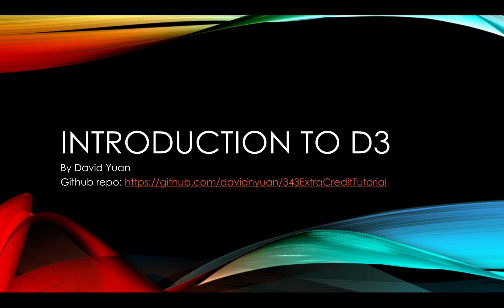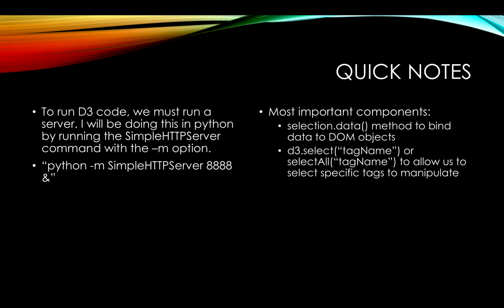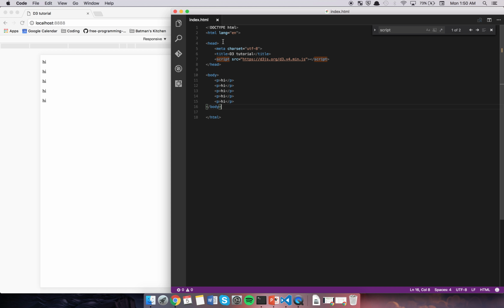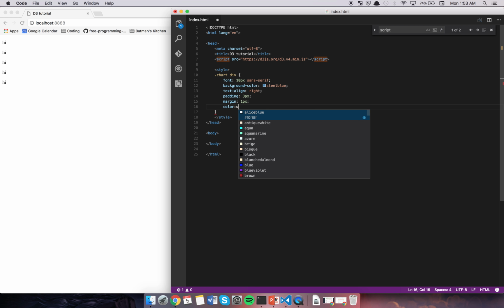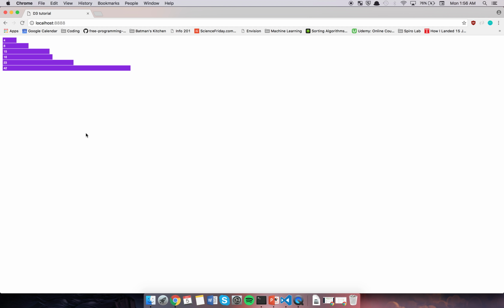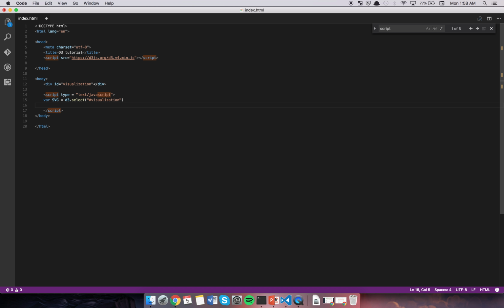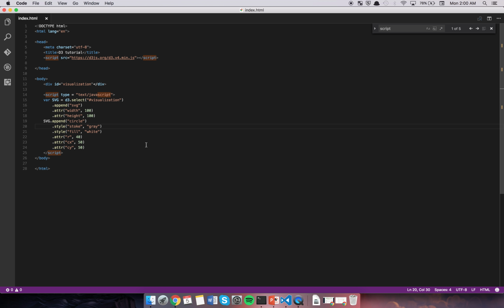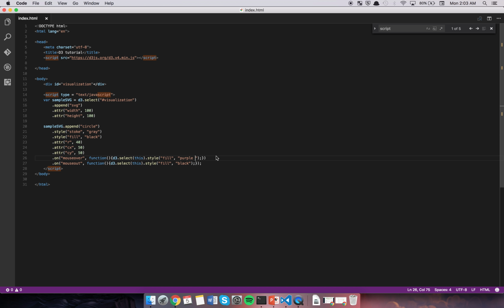D3 tutorial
Short tutorial on d3